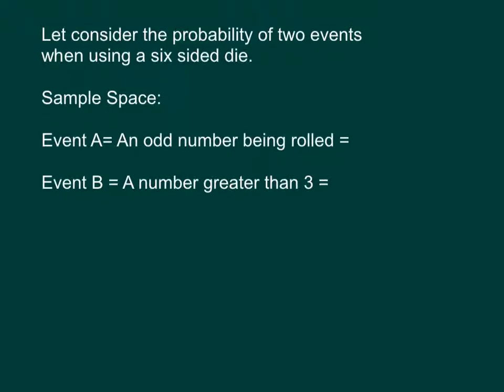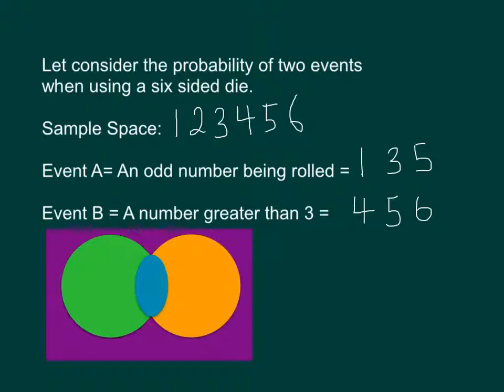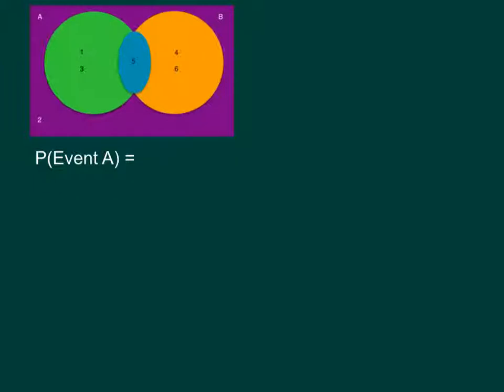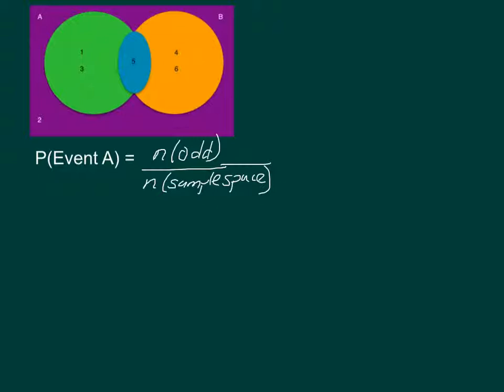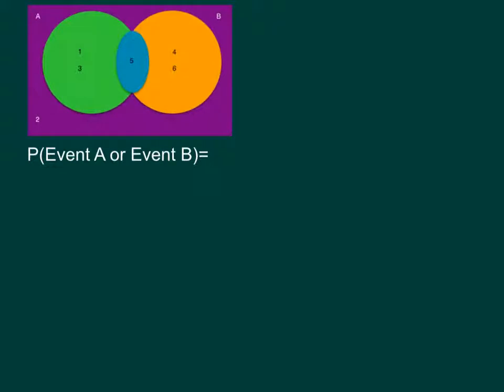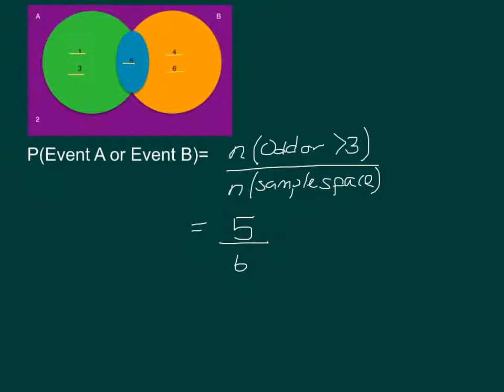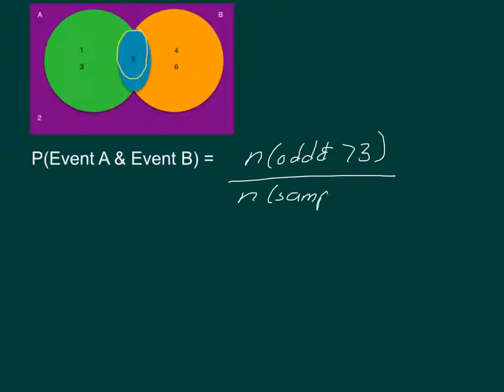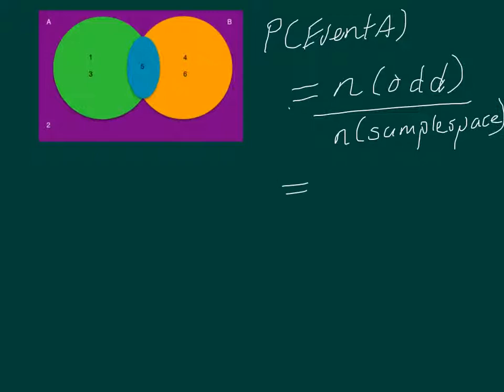Venn Diagram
Chance - Year 8 Maths